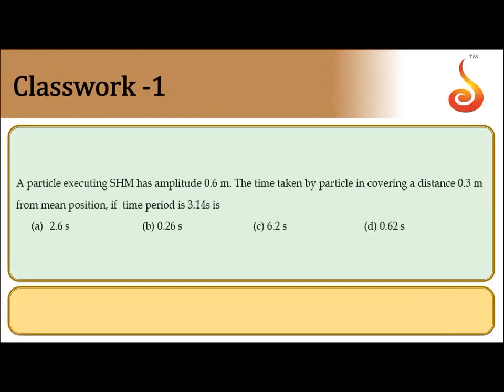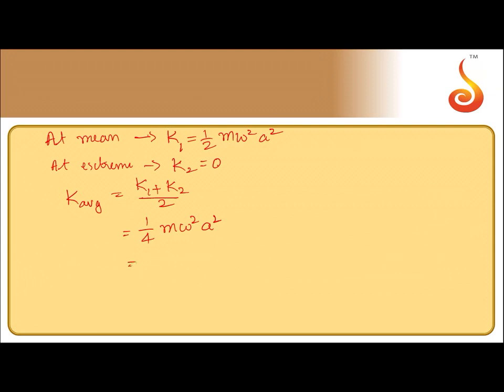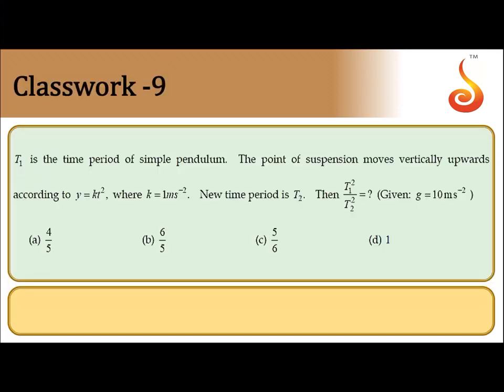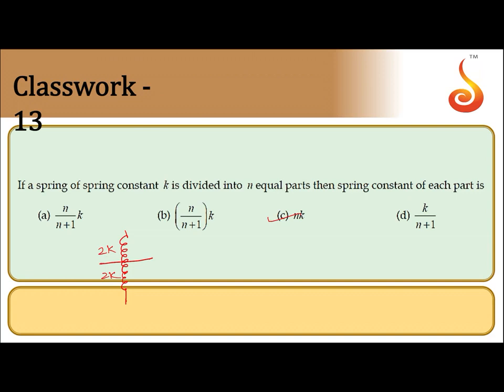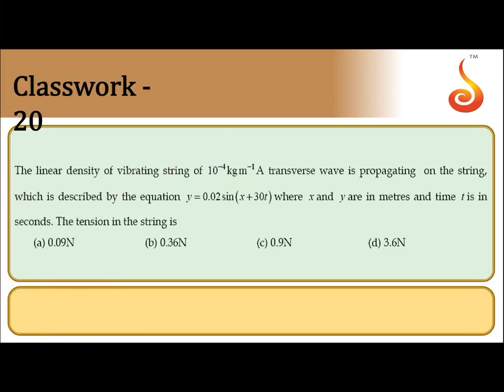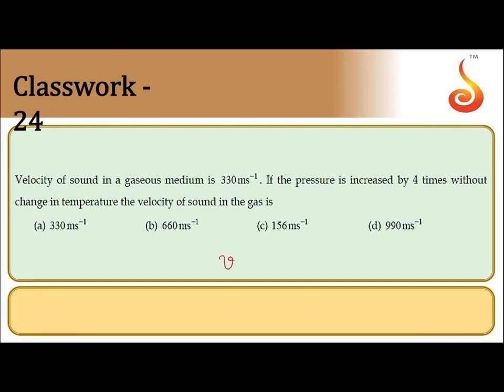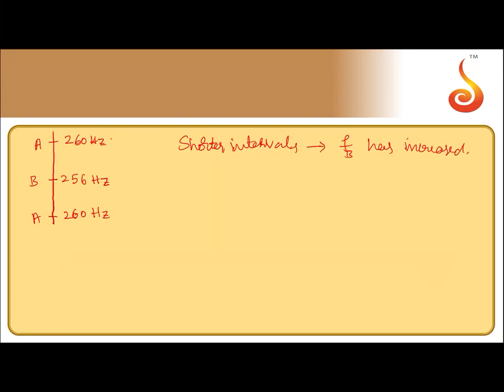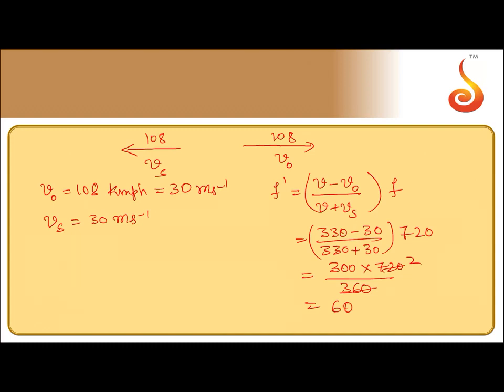GetCETgo | KCET | Physics | Problem Solving | Waves and Oscillations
Welcome to the Online Classes for KCET! This lecture will cover Problem Solving from the chapter — Waves and Oscillations. We are sure you will have an effective learning experience.